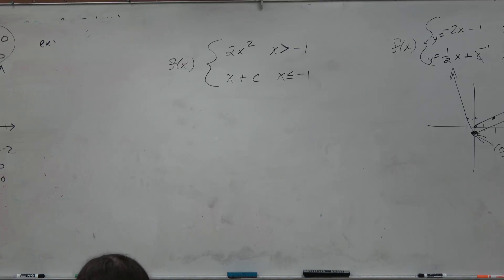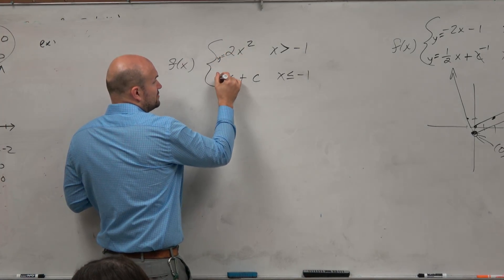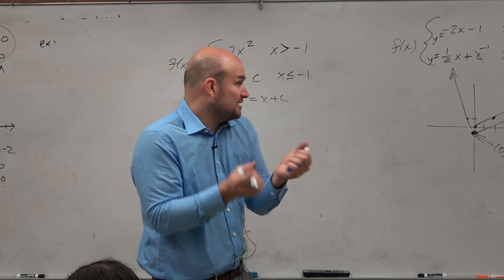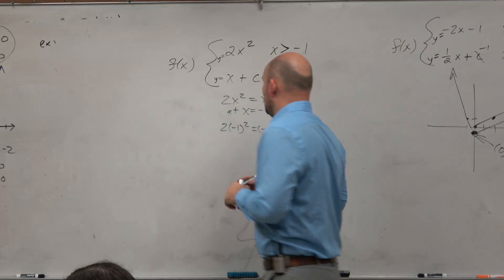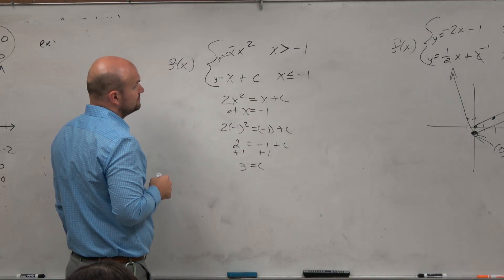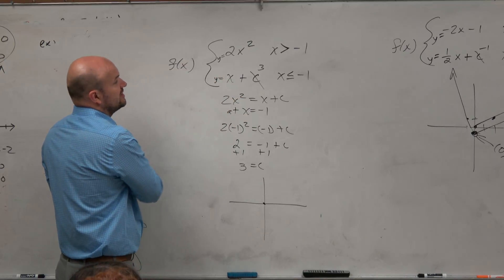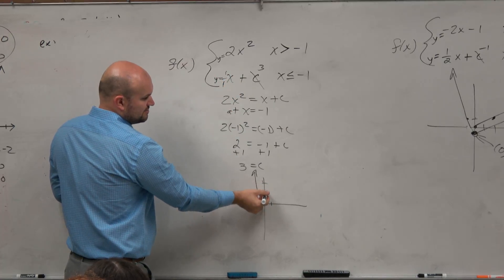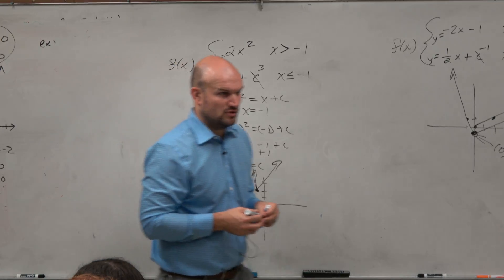Step by step tutorial for finding the value c that makes the function continous